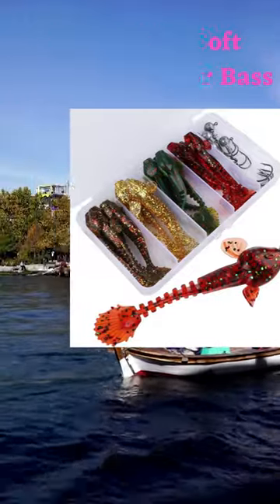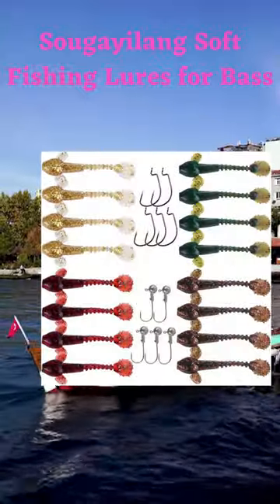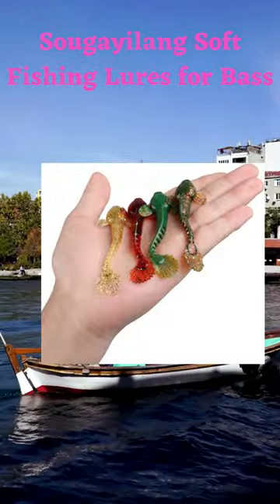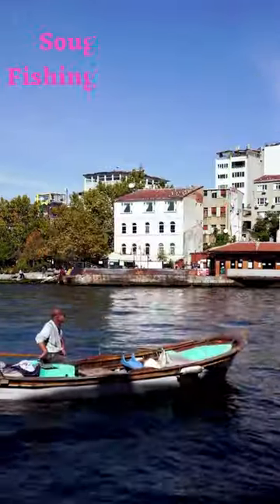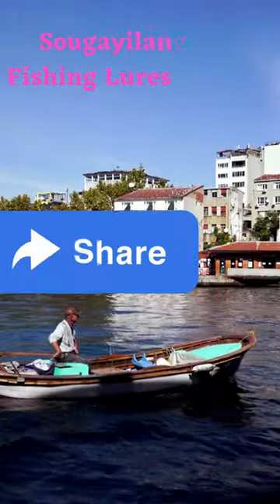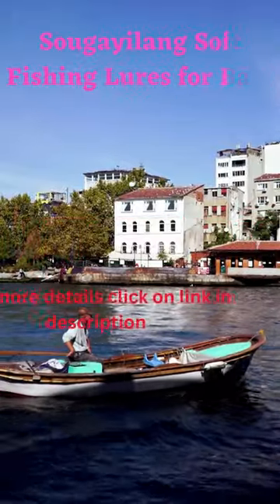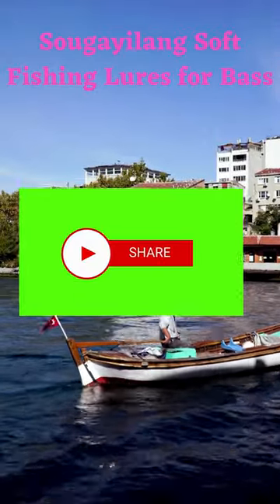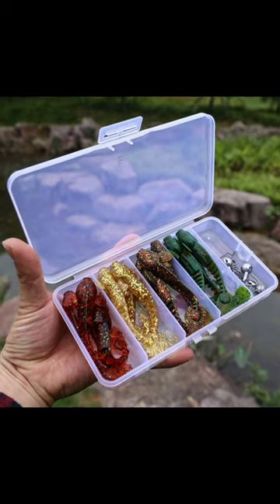SECRETS of Catching GIANT Fish Revealed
About This Item:
Sougayilang Soft Fishing Lures for Bass Walleye Trouts Goby Bait and Sculpin Plastic Lures with Fishing Hooks for Freshwater and Saltwater-Type 1 ;
You can catch bass, trout, and walleye fish in clear and dirty water with a set of 4 fishing lures. These lures come in great colors and have hooks with weights.
You can use these soft fishing lures with different hooks like weighted swimbait hook, a-rig or spinner bait, Jig head or worm fishing hooks, and wide gap hook.
You can use these worms to catch fish in different ways. You can put them in deep or shallow water, near grass or wood, or even under docks. You can also use them on a special rig called an umbrella rig.

fish catching  catching fish  fishing catching  big fish catching  catching rohu fish  fish catching video  revealed  catching tuna shorts  secret revealed  choo choo charles out of bounds  the king of diy  spirit of truth fellowship  catch em all fishing  flathead fishing  saltwater fishing  salt water fishing  socal perch fishing  fishing for flathead   endless seas fishing   fishing for trevally  fishing gear   boat fishing   fishing tips to catch more fish

Query :
Chocolate
fishing
Saltwater fishing
3 movie status telugu
adi aththi ithu enna feelu whatsapp status
animals
annu
bulbul pakhi moyna tiye
chintu tv
colours trendz new arrivals
dj gan
dutch shepherd
fish cutting
fish videos
funny videos
kdrana
machali dikhao
mama kannada song
mama pithapithathe
music
new tamil movies
notun gaan
penthaiah bithiri sathi
rani panda
tagaru song
tractor

ABS Fishing
BlacktipH
Shambo Fishing
Vijay Ideas
Coastal Angler